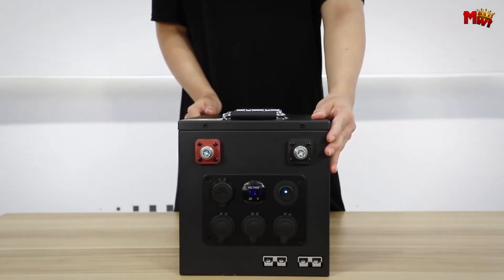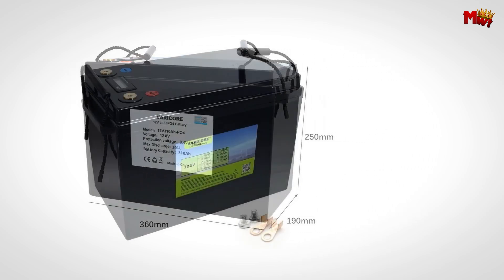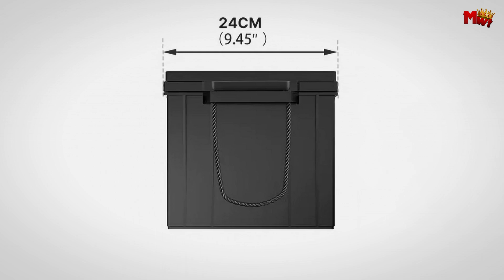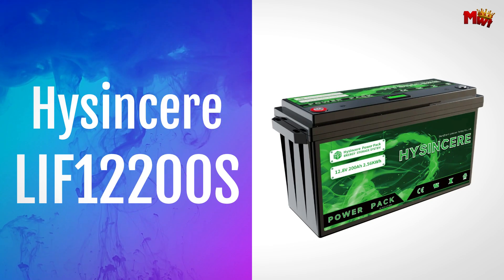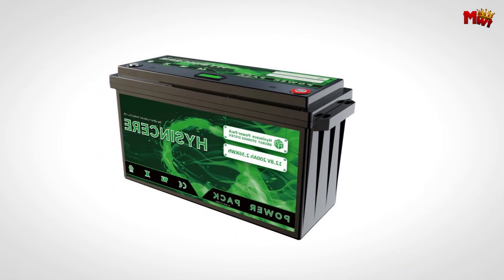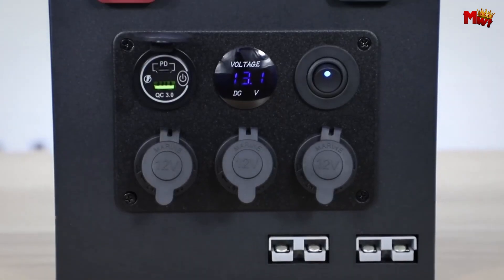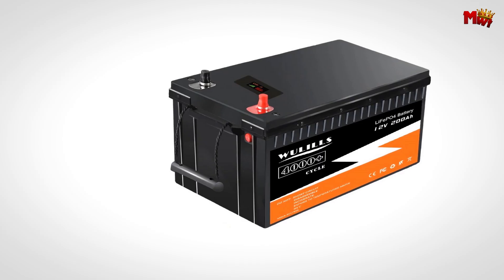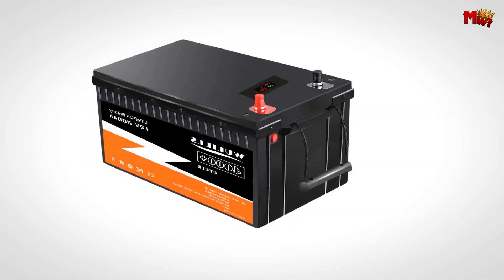Best 200Ah LiFePO4 Battery | Who Is THE Winner #1?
Links to the best 200ah lifepo4 battery we listed in this video:

1. Wulills
2. Kezimo
3. Hysincere LIF12200S
4. Daweikala
5. Varicore 32100

Chapters:
00:00 Intro
00:48 Varicore 32100
01:59 Daweikala
03:38 Hysincere LIF12200S
05:07 Kezimo
06:32 Wulills